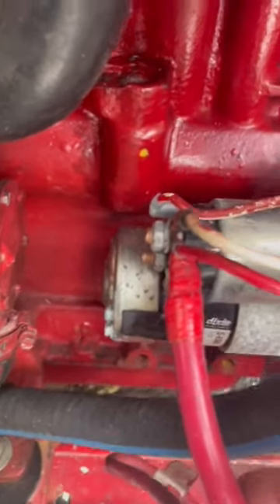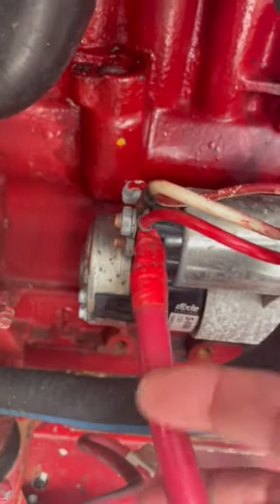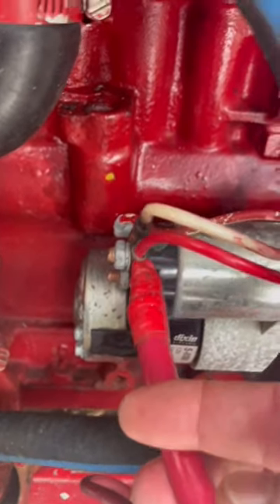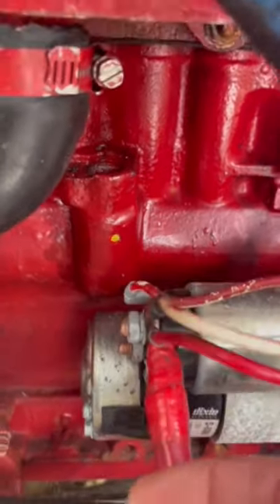60 second boat survey (Ep88): Generator no-start!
Findings and nuggets of knowledge from a typical boat marine survey. Today’s episode:
Determining the cause of a generator intermittent starting issue.